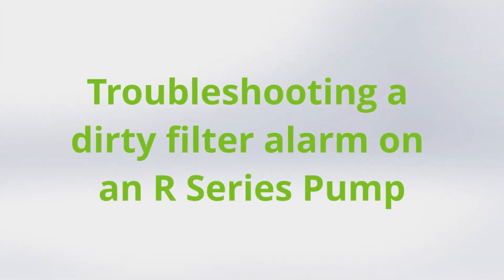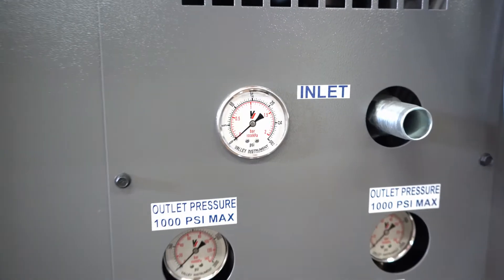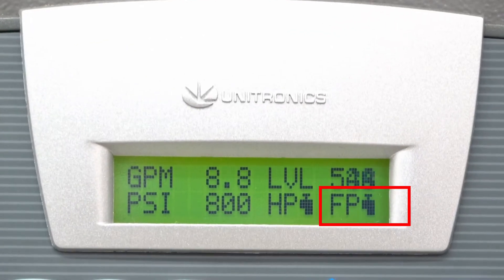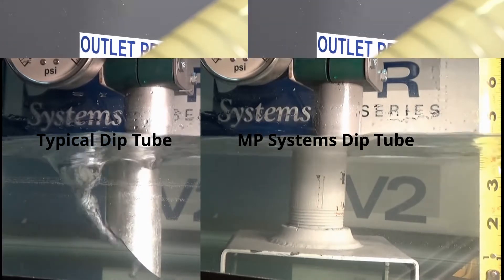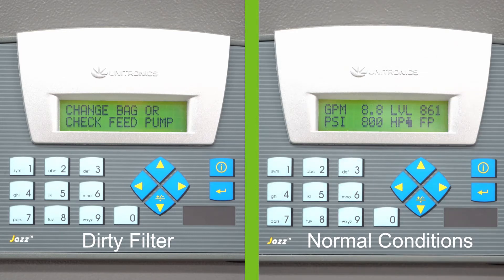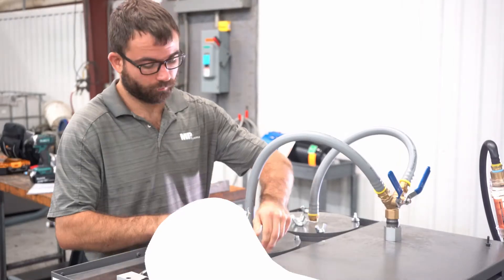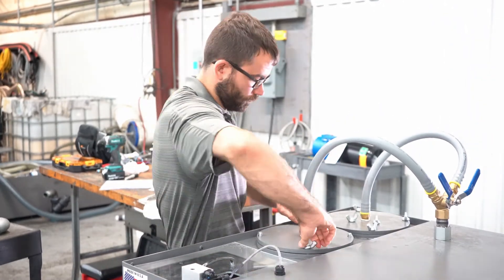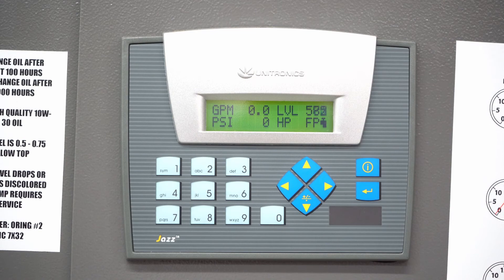Troubleshooting a Dirty Filter Alarm - R Series Pumps - MP Systems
0:00 Video Preface
0:11 Understanding the Pump
0:26 Float Level Sensor
0:42 Dip Tube
0:52 Inlet Pressure Gauge
1:00 Understanding the PLC
1:16 Changing the Filter Bags
1:48 Clearing Filter Alarm

Take a look at our video explaining the basics behind how our R Series pumps know when to create an alarm. We hope that this video can you troubleshoot your dirty filter alarm.